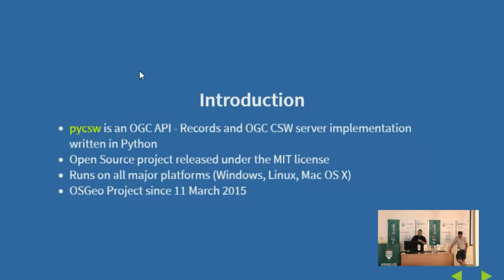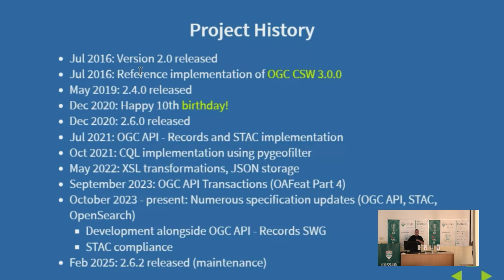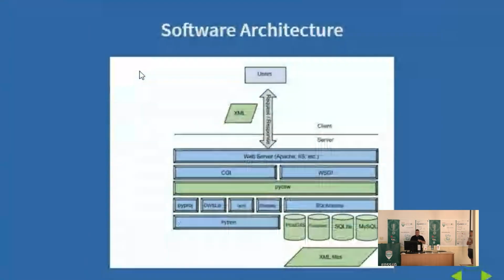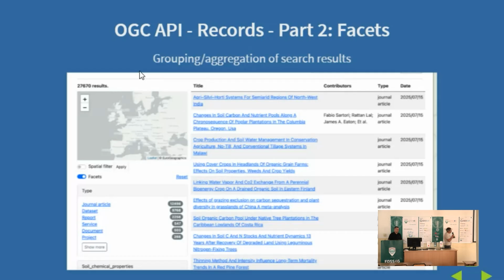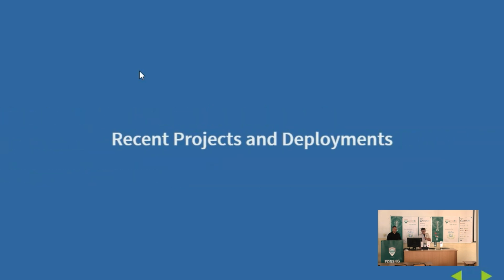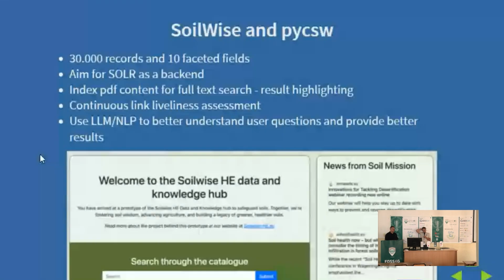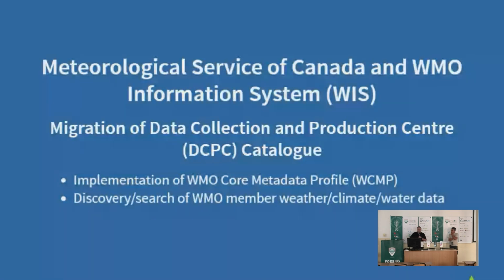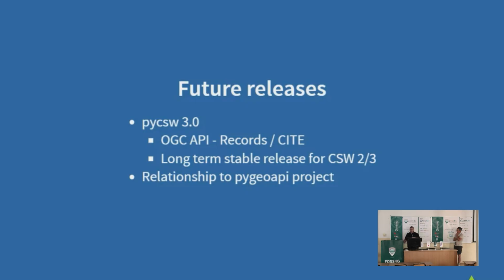FOSS4GE 2025 | pycsw project status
pycsw is an OGC API - Records and OGC CSW server implementation written in Python. Started in 2010 (more formally announced in 2011), pycsw allows for the publishing and discovery of geospatial metadata via numerous APIs (CSW 2/CSW 3, OpenSearch, OAI-PMH, SRU), providing a standards-based metadata and catalogue component of spatial data infrastructures. pycsw is Open Source, released under an MIT license, and runs on all major platforms (Windows, Linux, Mac OS X).The project is certified OGC Compliant, and is an OGC Reference Implementation.

The project currently powers numerous high profile catalogues such as EOEPCA, IOOS, NGDS, NOAA, US Department of State, US Department of Interior, geodata.gov.gr, Met Norway and WMO WOUDC. This session starts with a status report of the project, followed by an open question answer session to give a chance to users to interact with members of the pycsw project team. This session will cover how the project PSC operates, the current project roadmap, and recent enhancements focused on ESA's EOEPCA, Open Science Data Catalogue and OGC API - Records.

Tom Kralidis
Angelos Tzotsos

Room: EL11 (Geosolutions) @ 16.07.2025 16:30:00